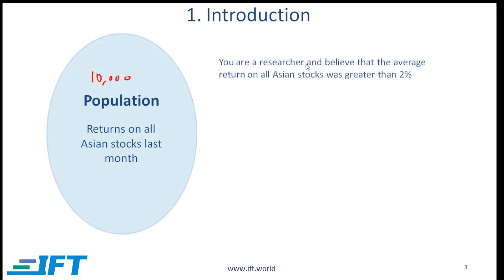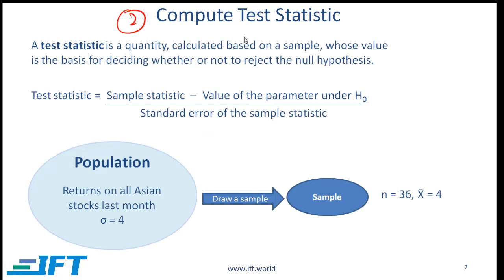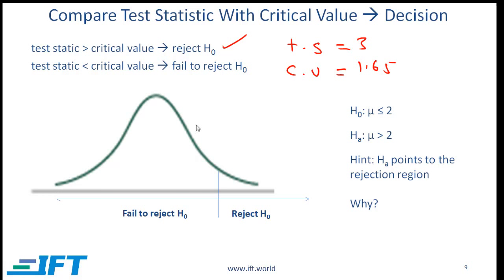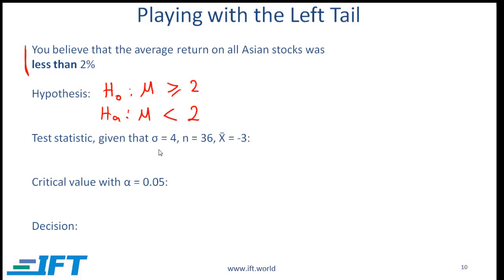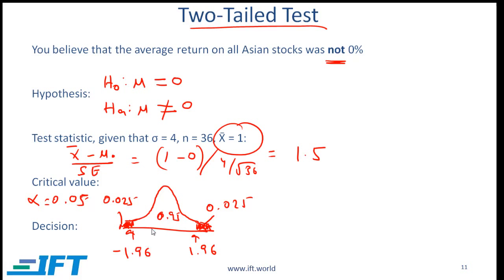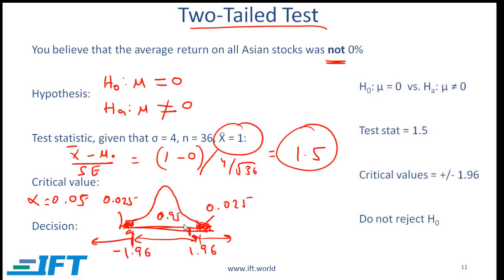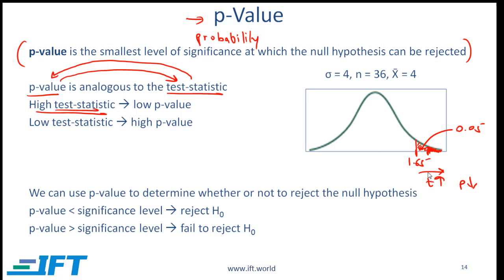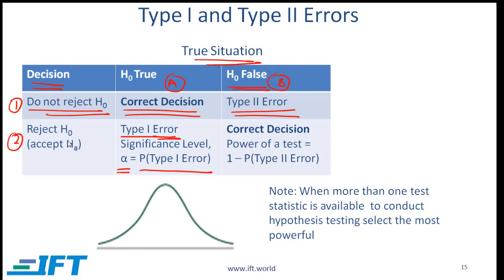Level I CFA Quant: Hypothesis Testing-Lecture 1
This CFA exam prep video lecture covers:
Hypothesis testing
- Stating the hypothesis
- Computing test statistic
- Determining critical value based on significance level
- Comparing test statistic with critical value
Two-tailed test
p-Value
Type I and Type II errors
Statistically significant versus economically meaningful